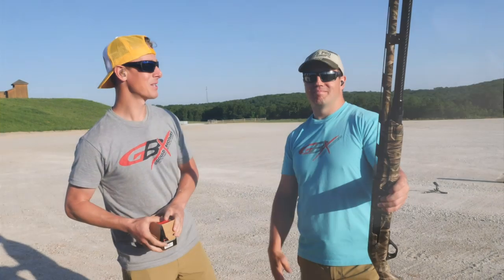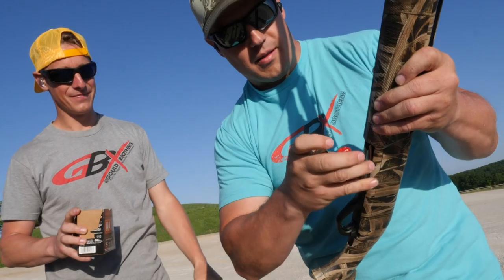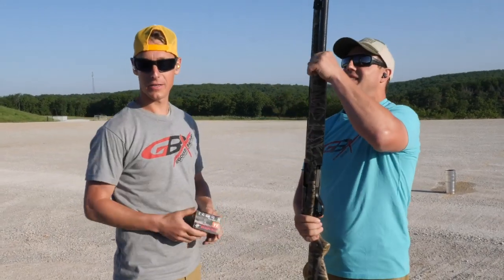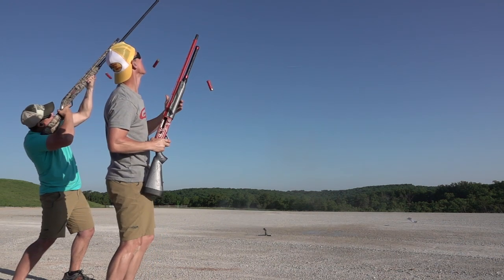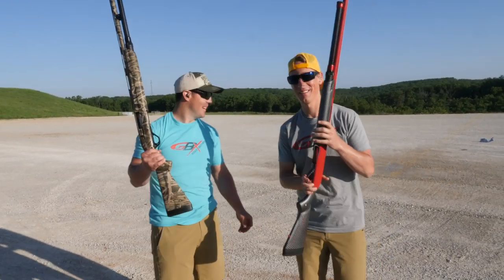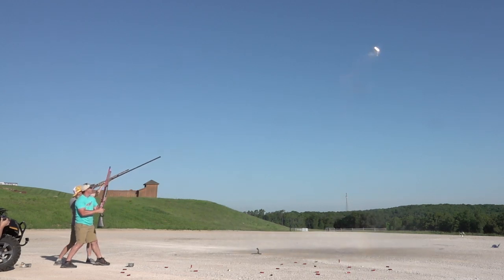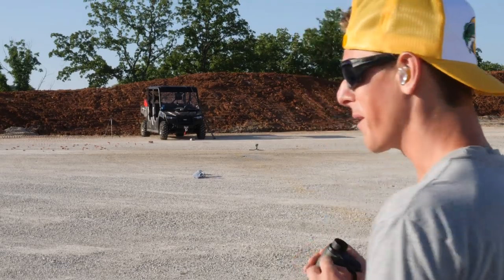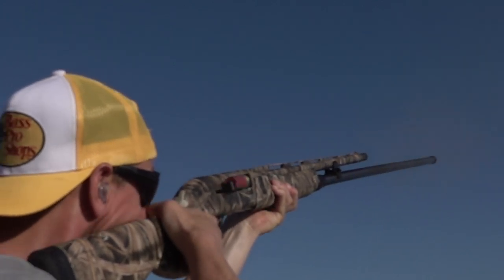Mega Mag Tube Can Crusher Challenge | Gould Brothers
Mega Mag Tube  Can Crusher Challenge: We use our +19 round (24 round total capacity) carbon fiber magazine tube to see who can push a one-gallon paint can furthest with a 12 gauge shotgun.